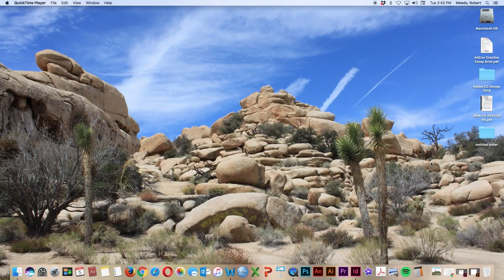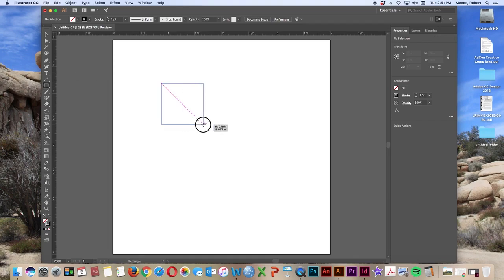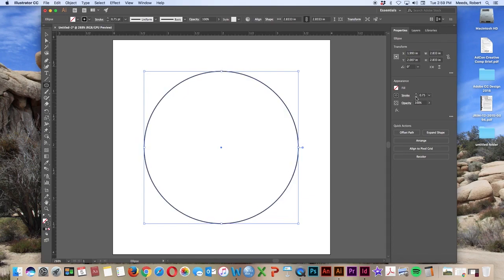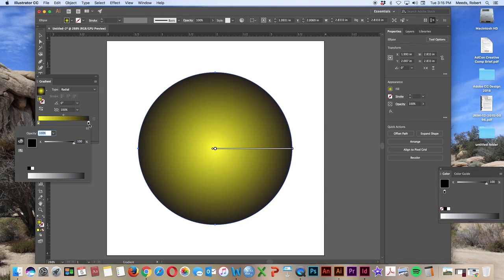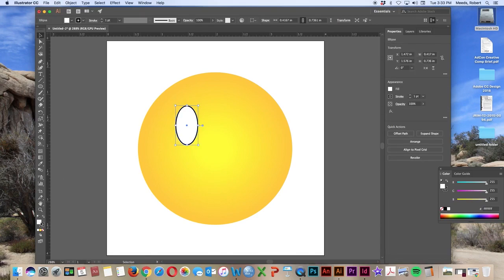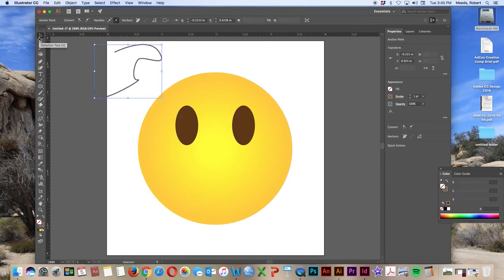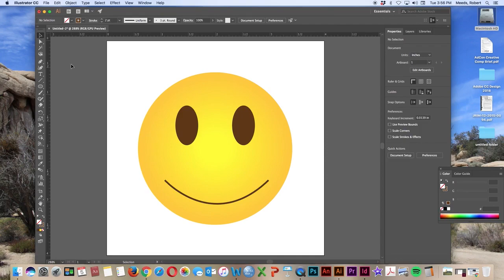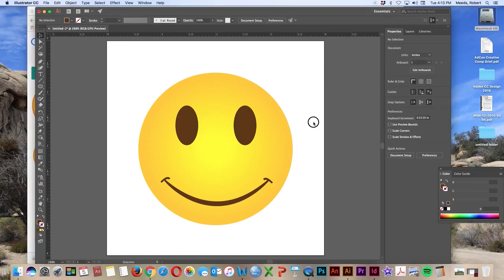Adobe Illustrator | Meeds Intro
The basics of Adobe Illustrator CC. This video was created by Dr. Robert Meeds to support Comm 317 in the Department of Communications at CSU Fullerton.